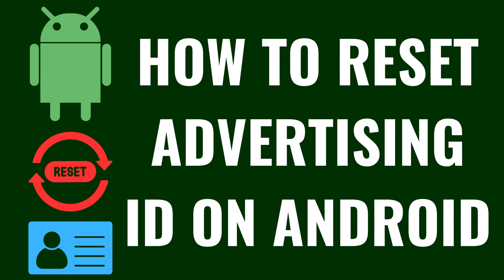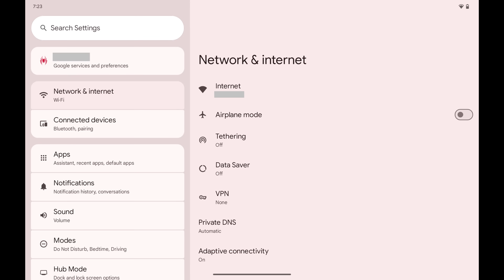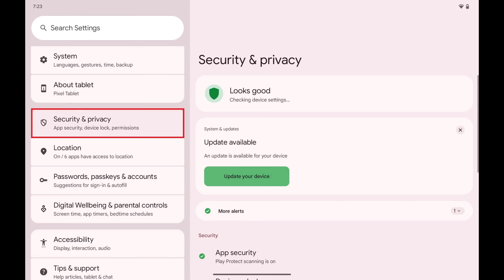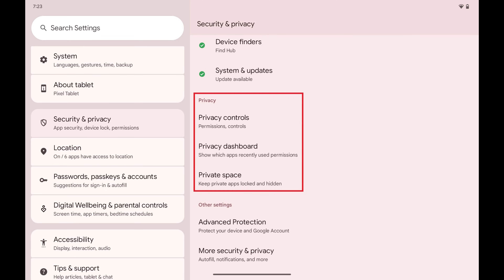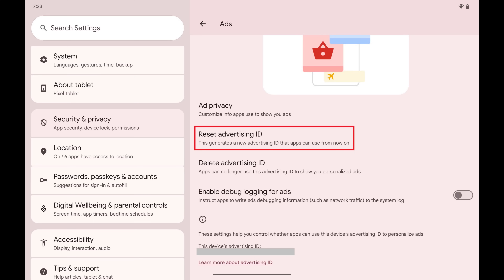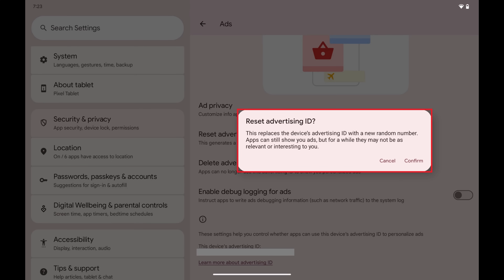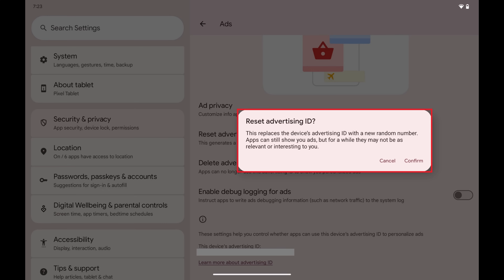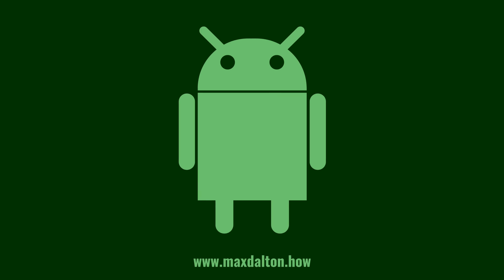How to Reset Advertising ID on Android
In this video I'll show you how to reset the advertising ID on your Android device.

Timestamps:
Introduction: 0:00
Steps to Reset Advertising ID on Android: 0:07
Conclusion: 1:02

Video Transcript:
Step 1. Tap to open the Settings app on your Android device, and then tap "Security and Privacy" in this menu.

Step 2. Swipe down to the Privacy section, and then tap "Privacy Controls." Associated options are displayed.

Step 3. Tap "Ads" in this menu.

Step 4. Navigate to the lower part of this screen and then tap "Reset Advertising ID." A window pops up letting you know that moving forward will replace this device's current advertising ID with a new, random number. Additionally, you'll be notified that you'll still see ads, but it may be a while before you feel like the ads you see are relevant to you.

Step 5. Tap "Confirm." The advertising ID on this Android device will be reset immediately.